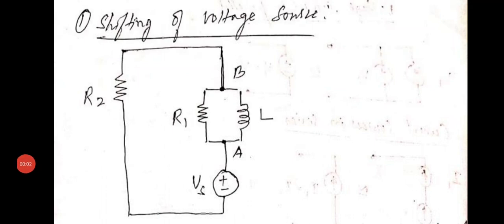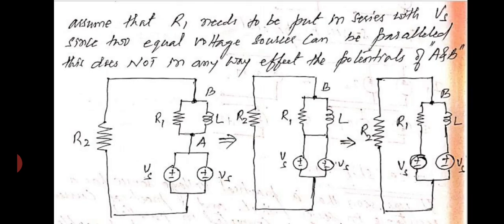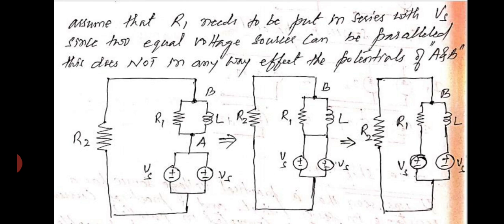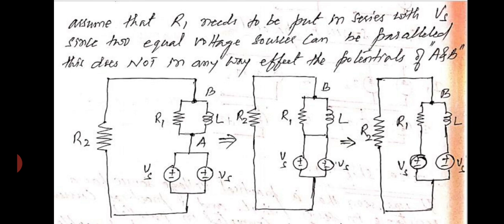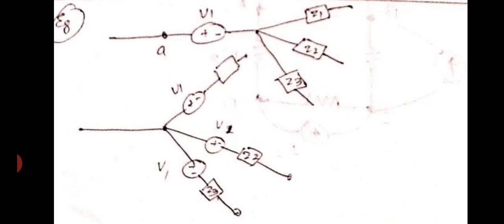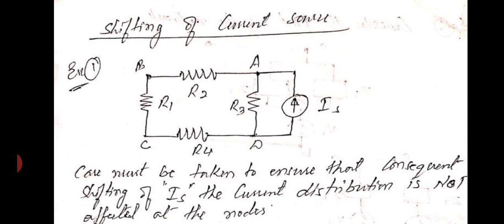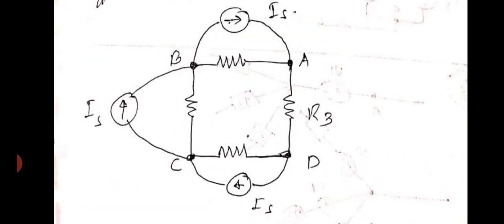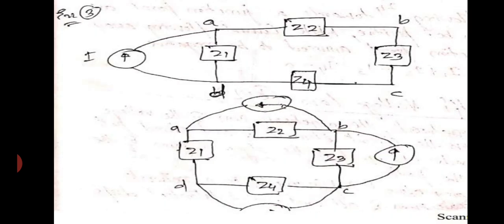SHIFTING OF VOLTAGE & CURRENT SOURCES